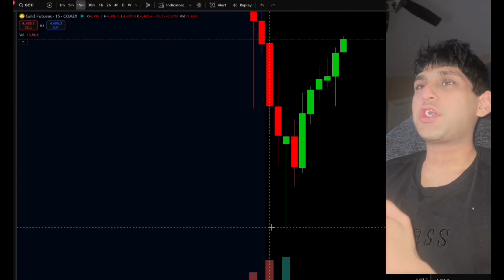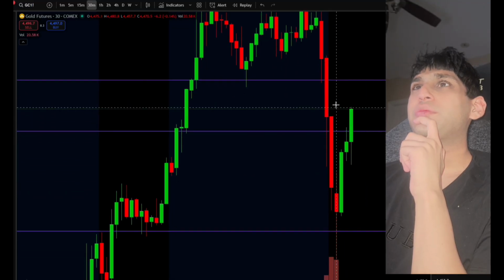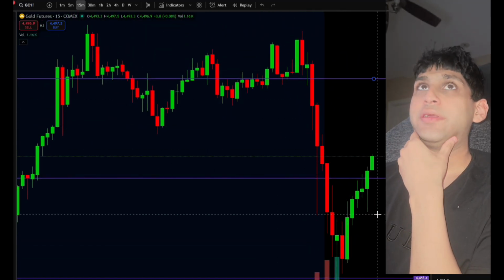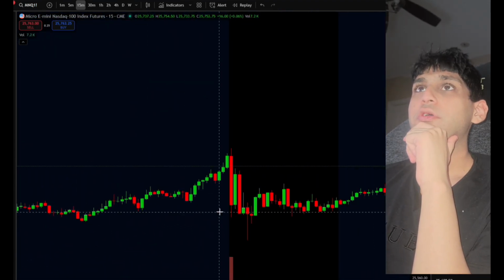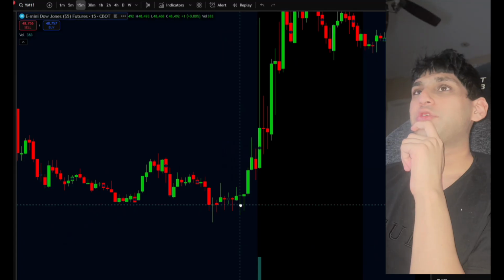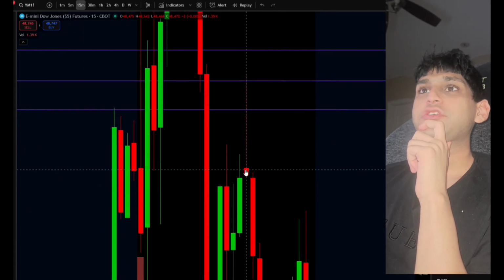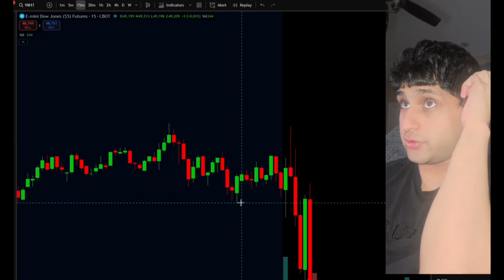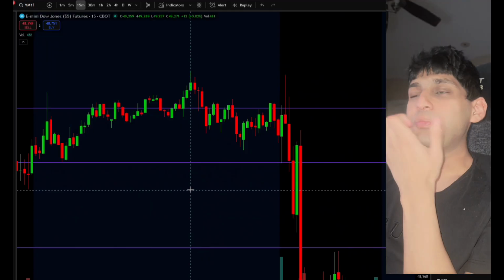2 Candlestick Patterns That Actually Work (Most Traders Miss This)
Most traders overcomplicate candlestick patterns.

In this video, I break down the 2 most powerful candlestick patterns
I actually use in real trading  no fluff, no indicators, no guessing.

These setups work best when paired with:
• Market structure
• Key levels

If you're tired of losing from random entries, this is for you.

📌 Trade with discipline, not emotion.